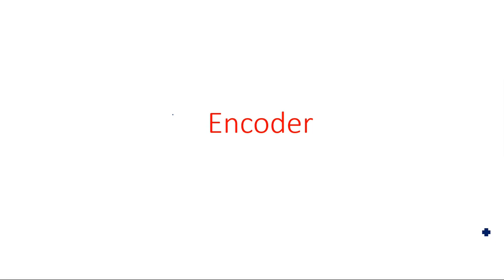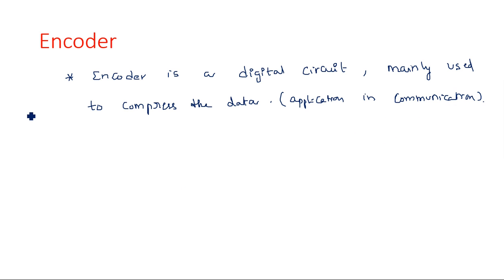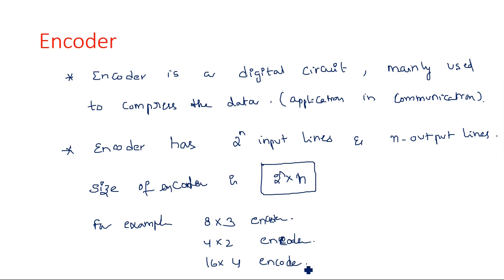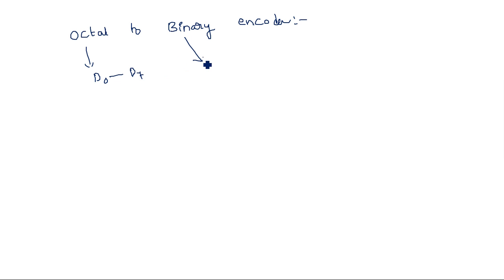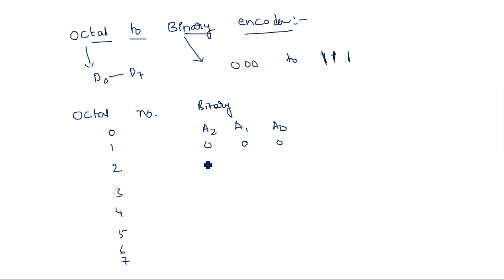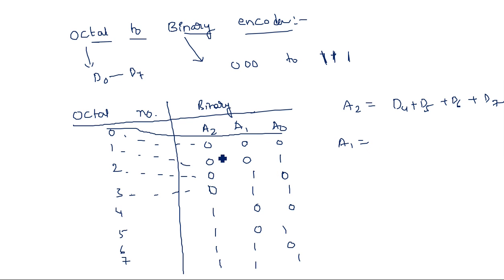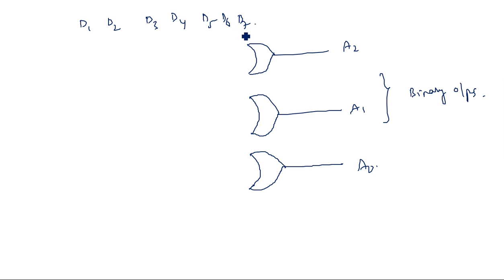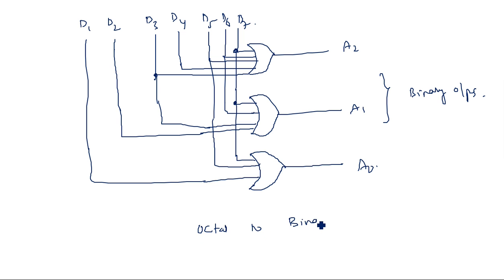Encoder | Oct to Binary | Logic Circuit | STLD | Lec-86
Encoder : Octal to binary
Truth table & Logic Circuit